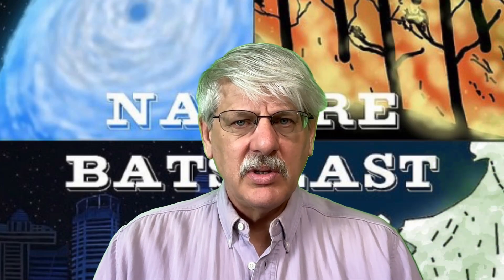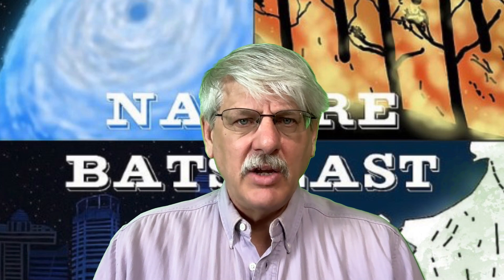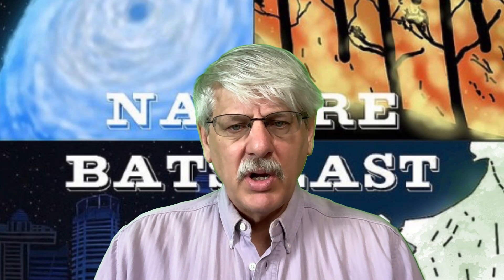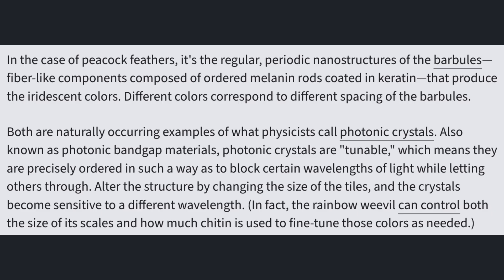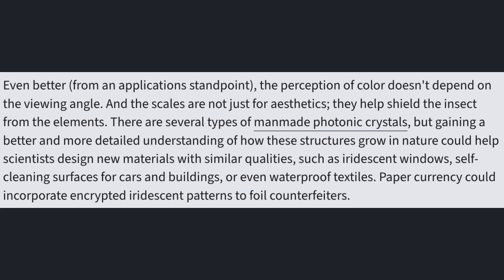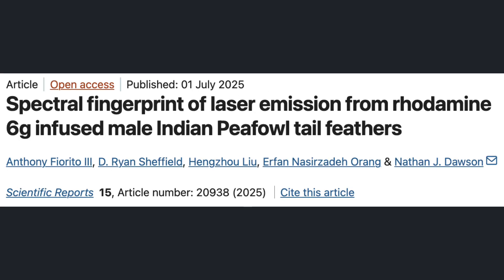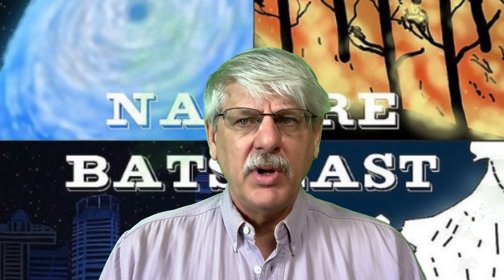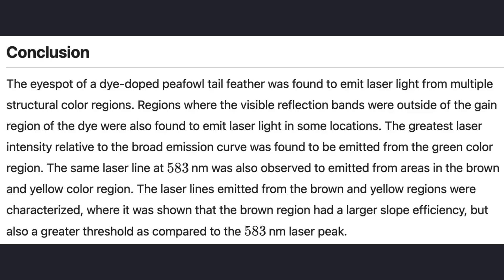Science Snippets: Laser Beams Emitted by Peacock Feathers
National suicide hotline is 988. You are not alone.

If you want to read more of Guy's work and COMMENT, you can with a paid subscription on Substack.

"Footprints: A Children's Story" by Pauline Panagiotou Schneider can be found